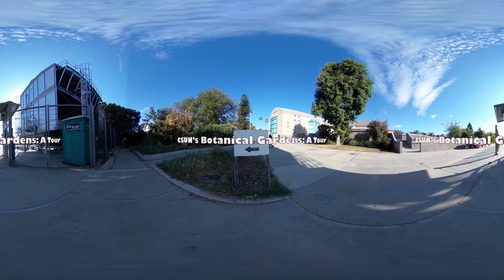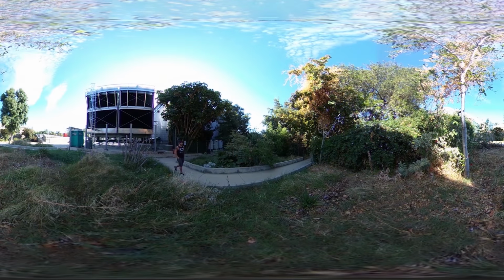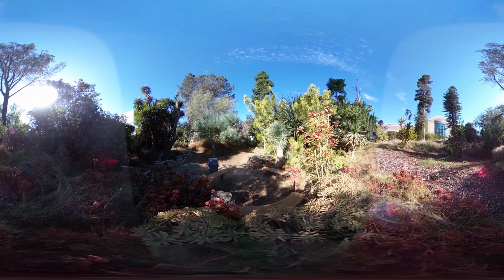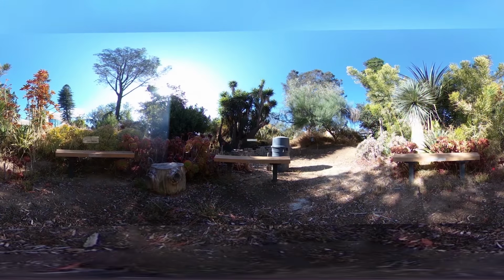CSUN Botanical Gardens: A Virtual Tour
A virtual tour of the CSUN Botanical gardens by Richard Toledo and Ricardo Arias.

Editor/Actor: Richard Toledo
Script/V.O.: Ricardo Arias